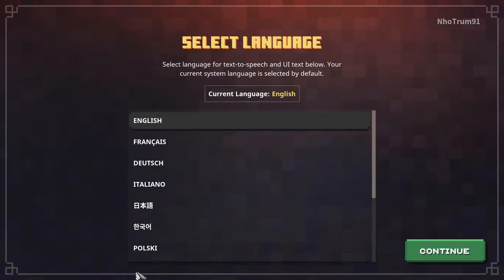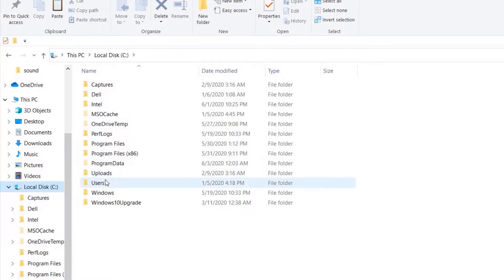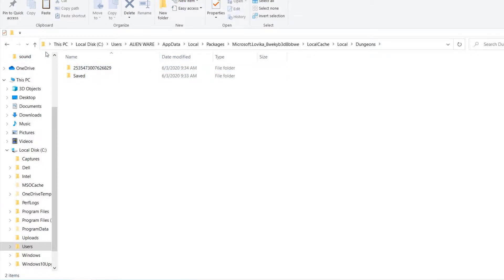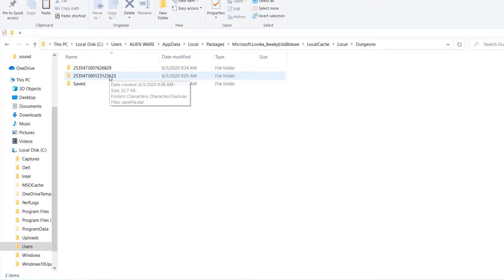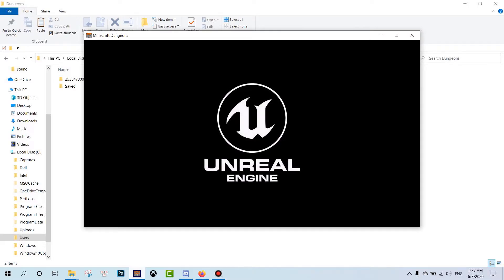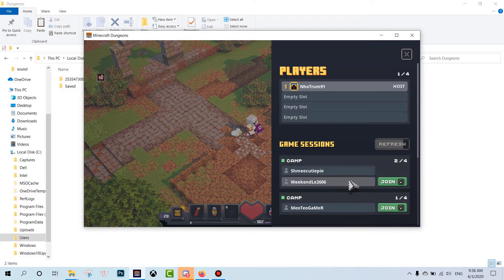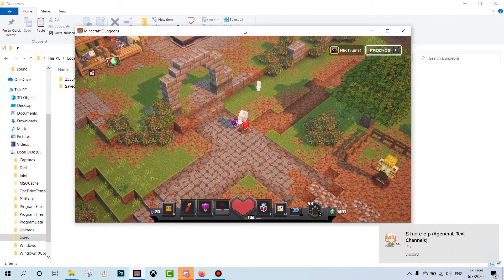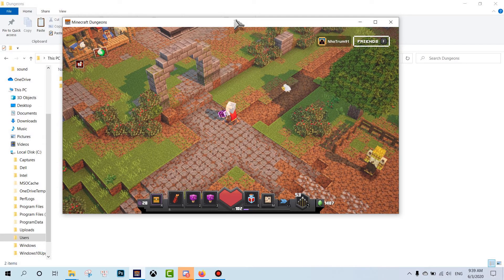How to Upgrade Your Level From 1 to 100 Without Hacking in Minecraft Dungeons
► If any owners has an issue with any of the uploads please get in contact  and it will be deleted immediately. Thank you for your coopertation. ✔Nếu có bất cứ vấn đề liên quan đến bản quyền nội dung, hình ảnh... các bạn vui lòng liên lạc mình theo địa chỉ  để giải quyết nhé. Mình sẽ cùng nhau làm việc nhanh và trên tinh thần hợp tác nhất có thể.
© Bản quyền thuộc về Nho Trùm